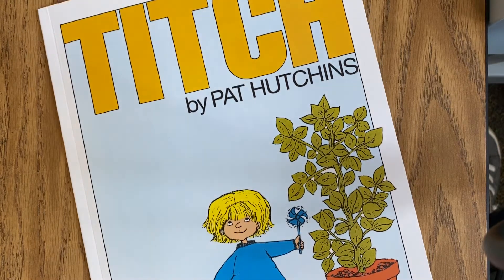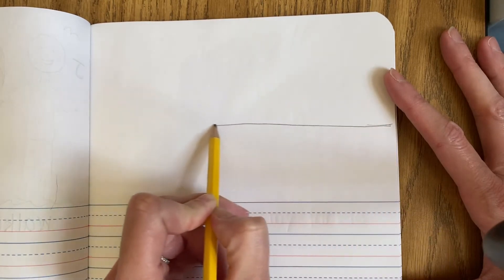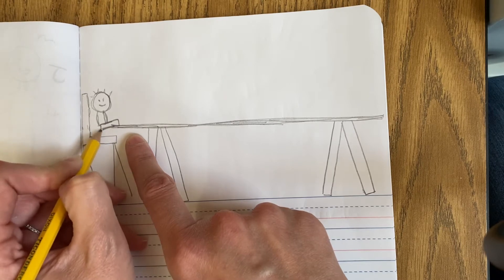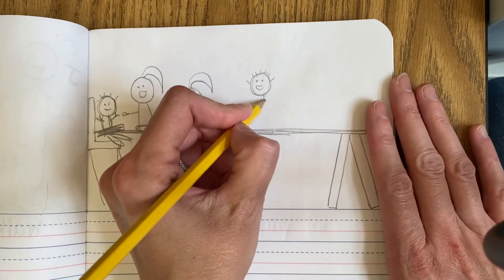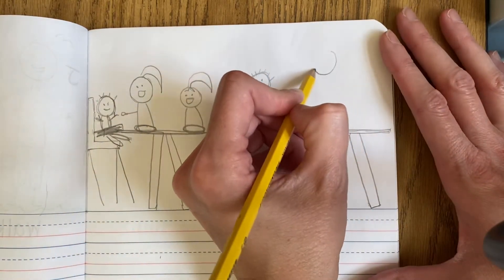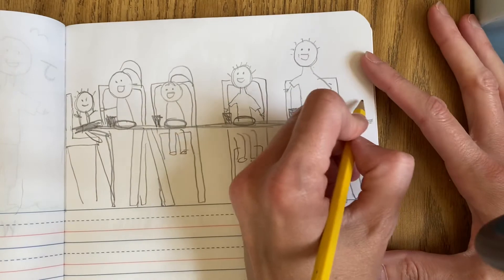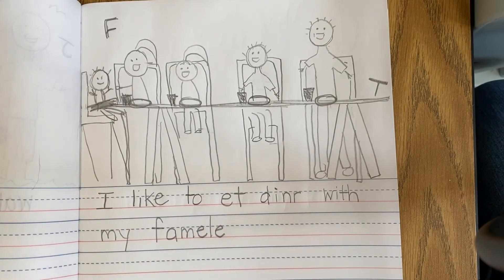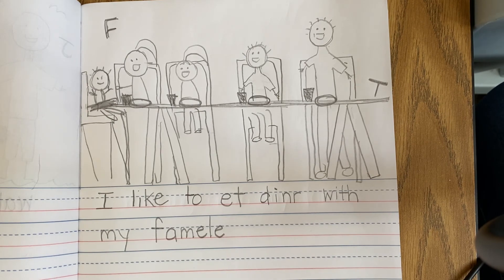Writing Day 2 (Titch)